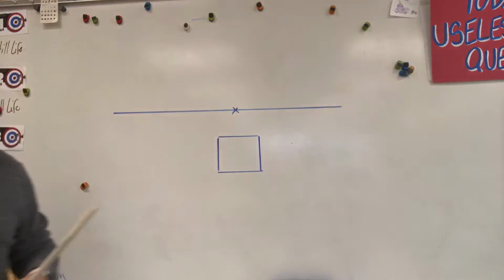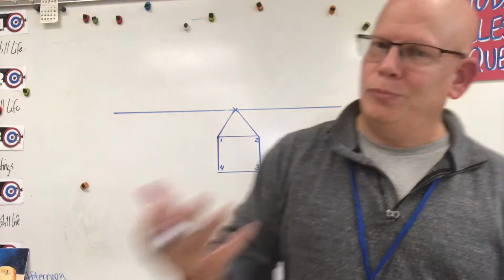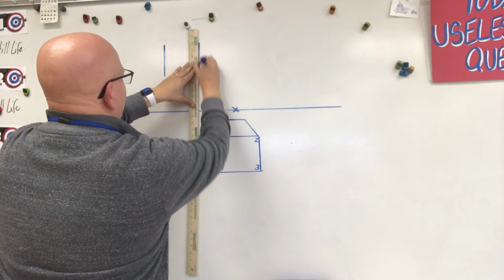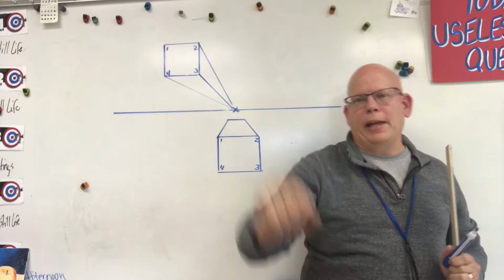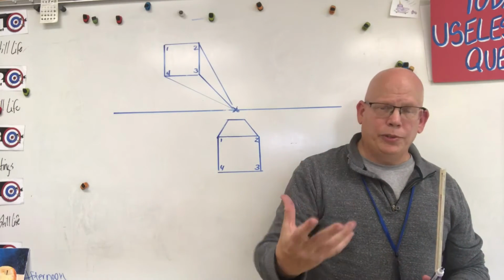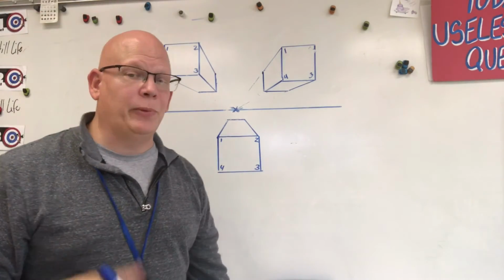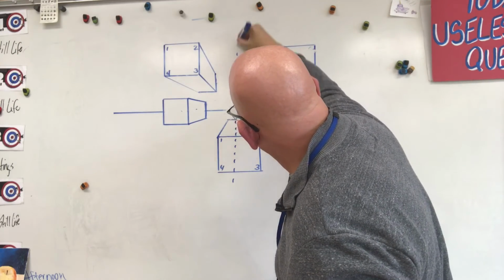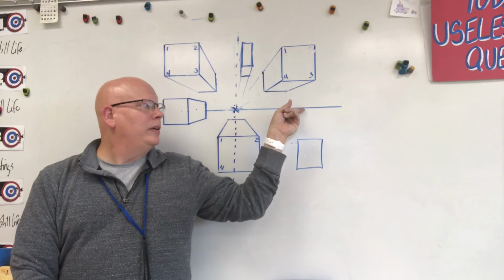7th Grade One Point Perspective